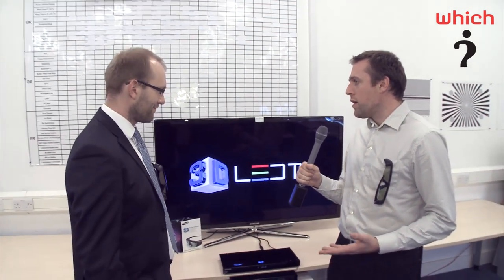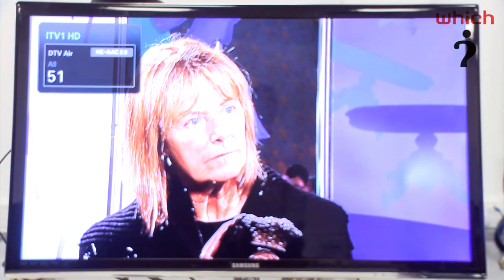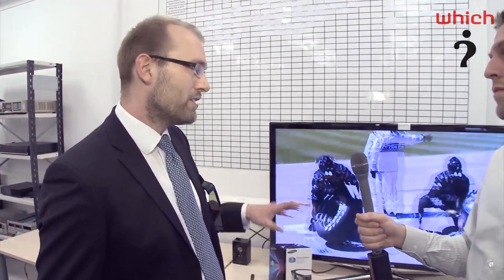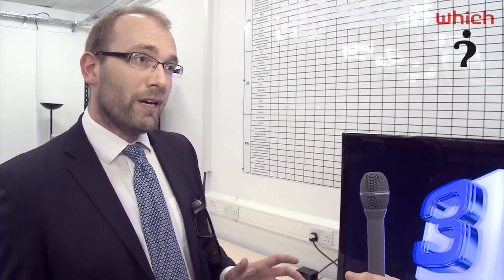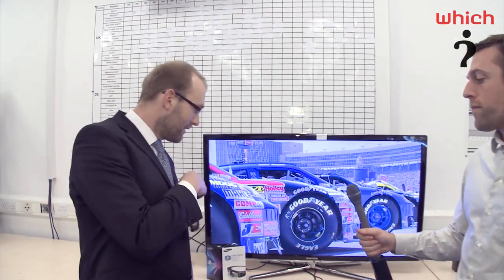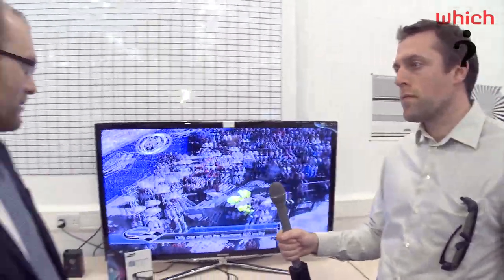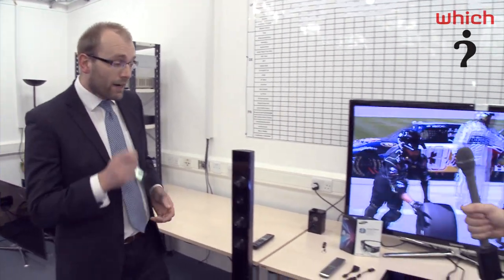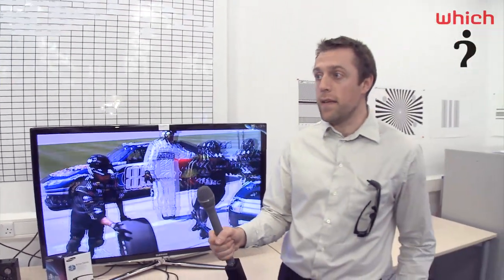Which?: Samsung 3D and Freeview HD TVs exclusive first look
We got a chance to got to Samsung HQ in the UK to get an exclusive sneak peak at the new 2010 C7000, C8000 and C9000 series TVs which boast 3D, FreeviewHD and PVR capabilities and can even stream films from LoveFilm.